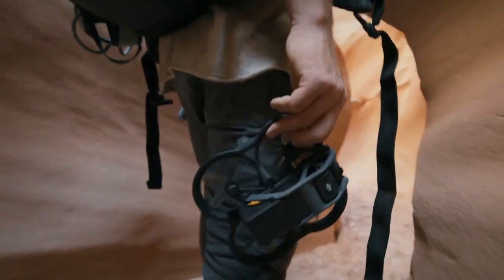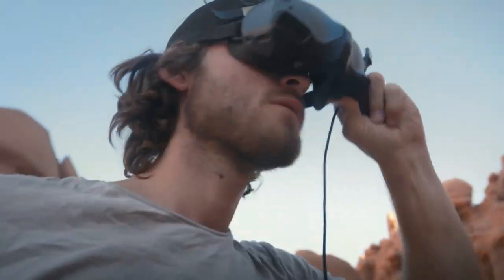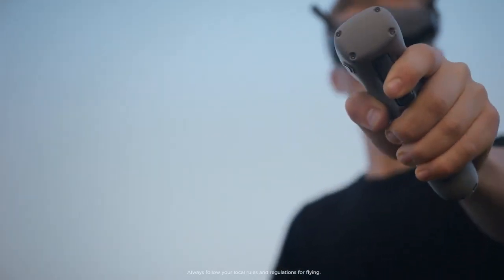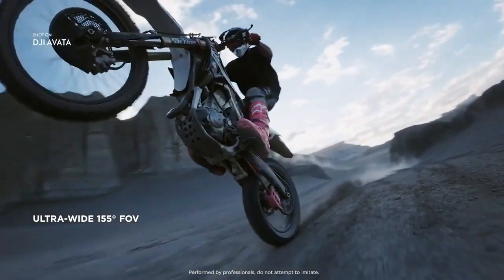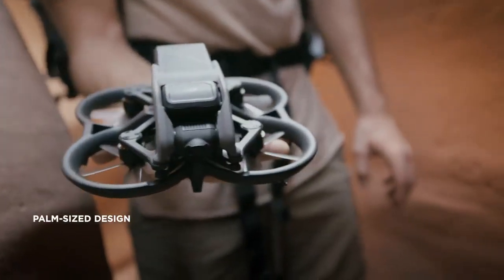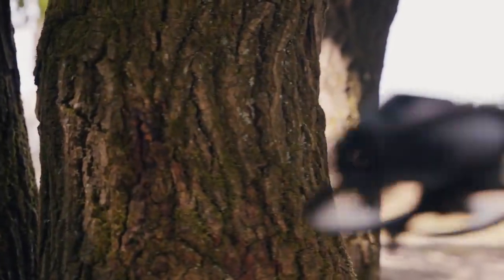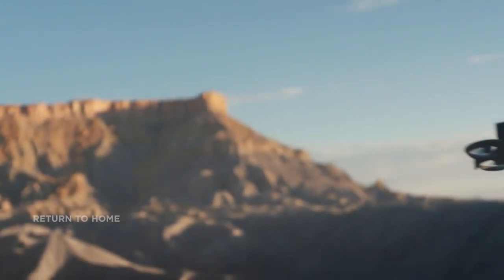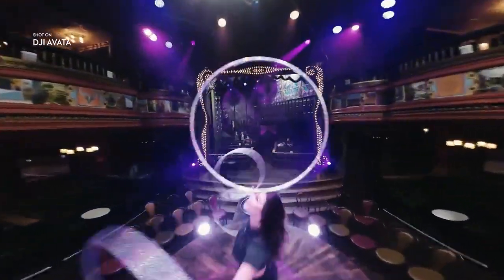Buy DJI Avata Downward Obstacle Sensing System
Master Your Moves
DJI Avata is compatible with multiple remote control devices that each unlock different possibilities. The flight simulator is perfect for sharpening your skills or trying our different control modes that will offer enriched visual effects and new opportunities.

The Sky is Your Playground
When you combine Avata with the goggles and motion controller, flight becomes accessible to all. [1] Experience the thrill of total immersion with unrivaled safety and control. Embrace your spontaneity and capture the world around you. Some of us were Born to Fly.

DJI Avata
Where Agility Meets Toughness
Compact and lightweight, DJI Avata is nimble in tight spaces. Every aspect of its design was made for you to be bold. The built-in propeller guard means that if Avata comes in contact with an object, it can bounce back, stay in the air, and can keep on flying.

Get in the Pilot's Seat
Enjoy next-level comfort and convenience with DJI Goggles 2. Now smaller, lighter, and equipped with Micro-OLED screens, so you experience outstanding clarity as you navigate the sky. DJI Avata also supports DJI FPV Goggles V2. [1]

DJI Motion Controller [1]
Get a Feel for Flying
With the DJI Motion Controller, intuitive flight is in your hands. [1] Squeeze the trigger and bolt forward or turn a corner with the swivel of your wrist. The controls are easy to use and provide a totally unique way to fly.

Epic Moves Deserve Epic Footage
A Breakthrough in FPV Visuals
Equipped with a 1/1.7-inch CMOS sensor, DJI Avata supports 4K ultra-wide-angle recording with an f/2.8 aperture. Together with high-grade imaging performance, it delivers exceptional visuals that will keep your audience on the edge of their seats.

Downward Obstacle Sensing System
In addition to the built-in propeller guard, Avata features downward binocular vision and ToF infrared sensing for even greater safety. These sensors detect obstacles below and allow Avata to perform low-altitude or indoor flight.